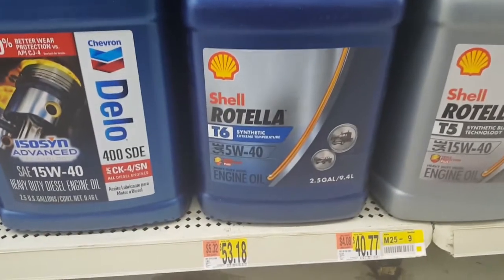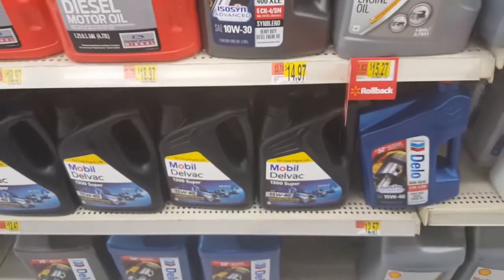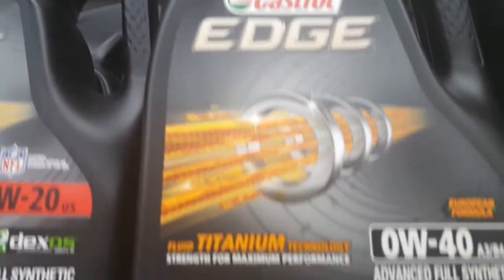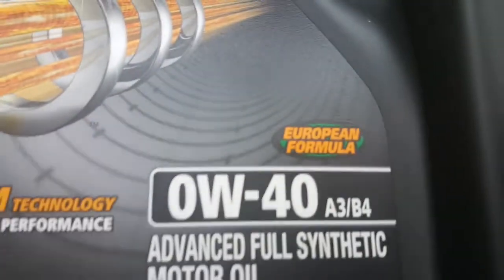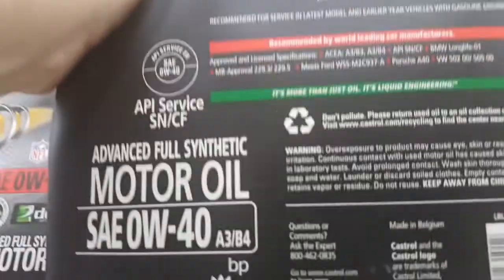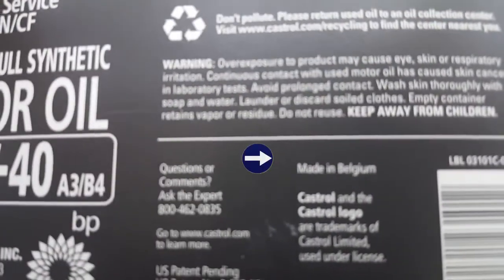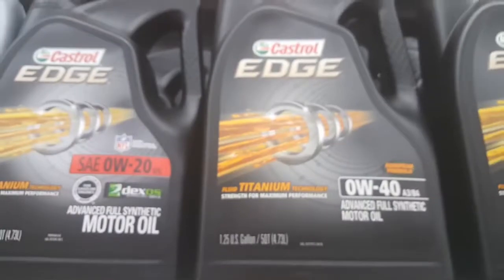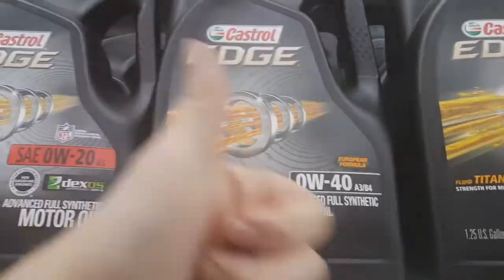Best Oil to use!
In this Video we Talk about our oil choice for the jeep CRD as well as 1.8t Vw Engines. Obviously this is a very controversial subject so by all means if you have an opinion please politely leave it in the comments below.

Rotella T6 Full Synthetic 5W40

Castrol Full Synthetic 0W40

Jeep Liberty CRD Large Oil Filter

Send us something in the mail:  Git It Garage